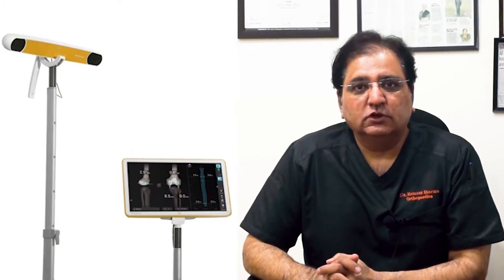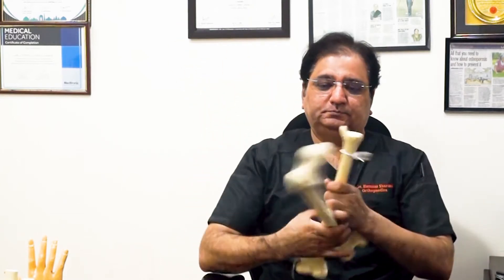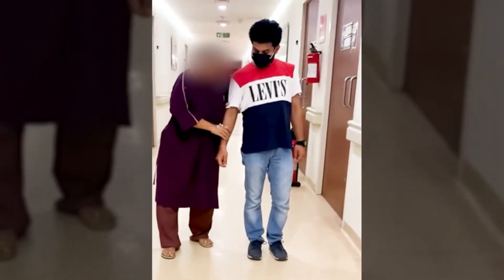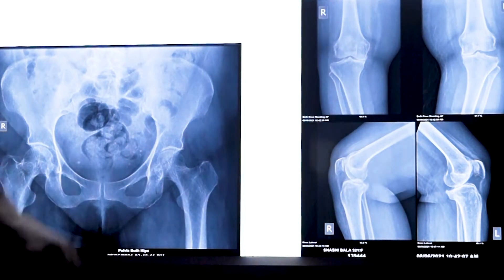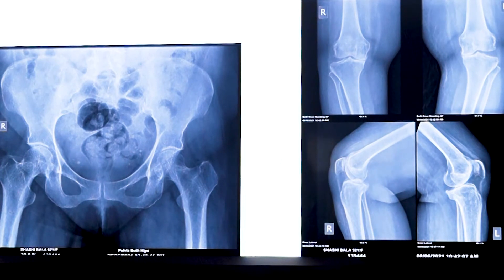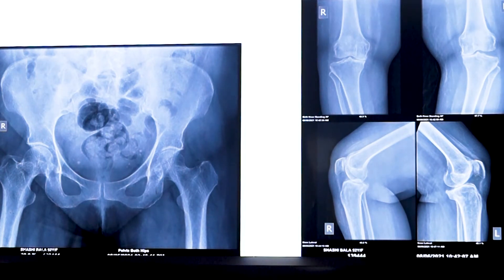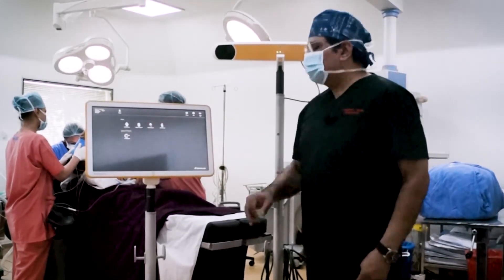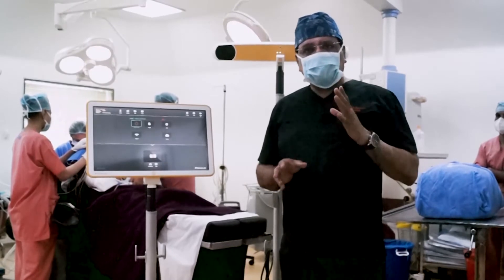Total Knee Replacement Using Johnson and Johnson Computer (Brain Lab)